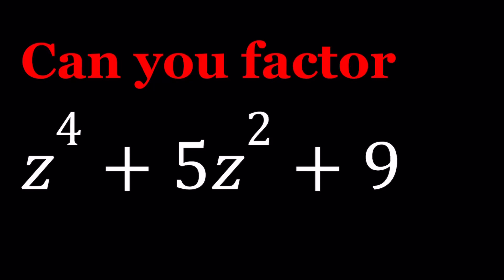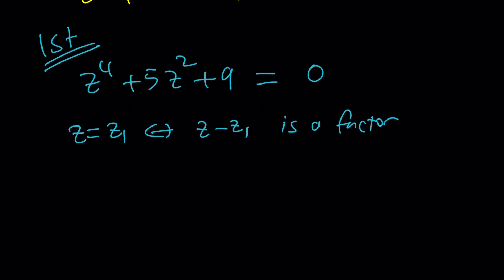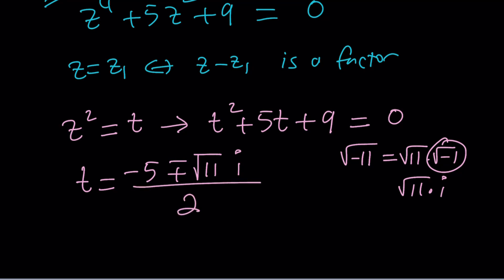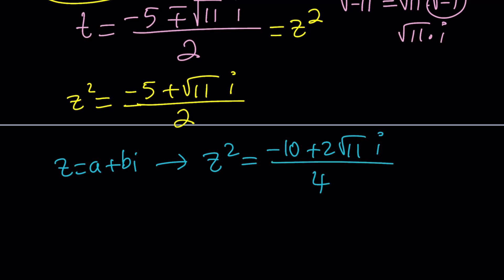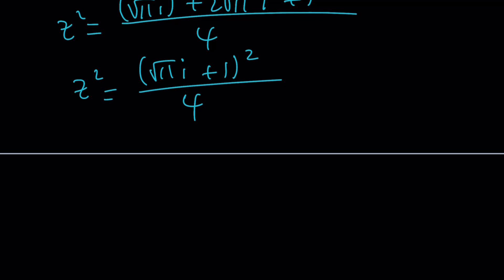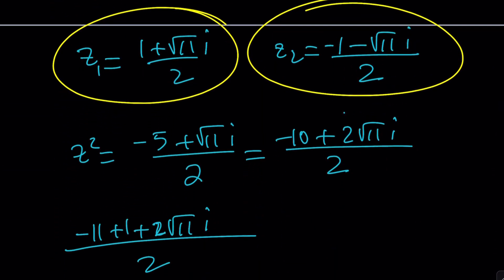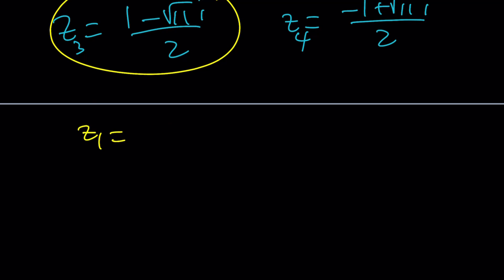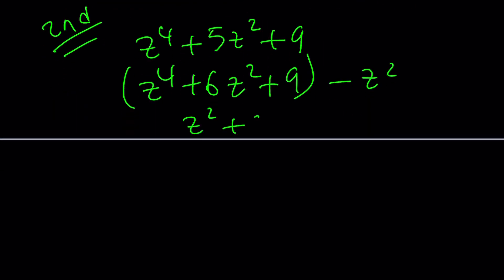I Factored A Quartic P60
▶ EQUIPMENT and SOFTWARE
Camera: none
Microphone: Blue Yeti USB Microphone
Device: iPad and apple pencil
Apps and Web Tools: Notability, Google Docs, Canva, Desmos